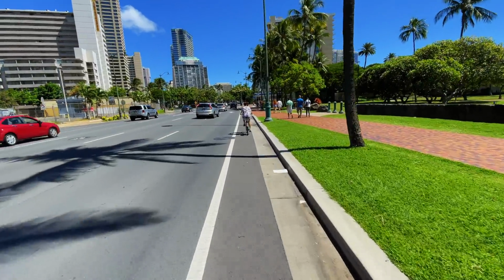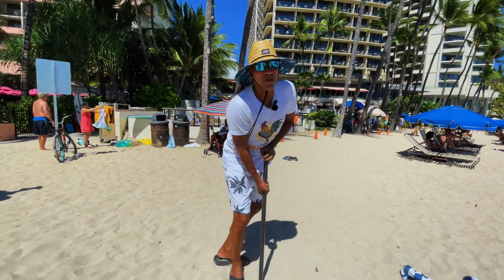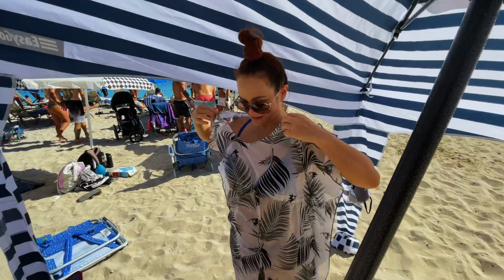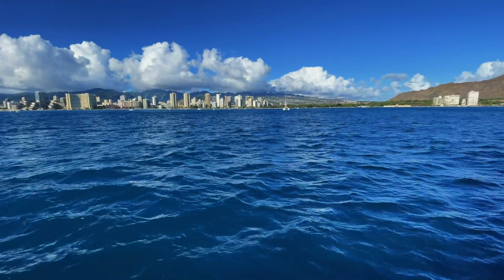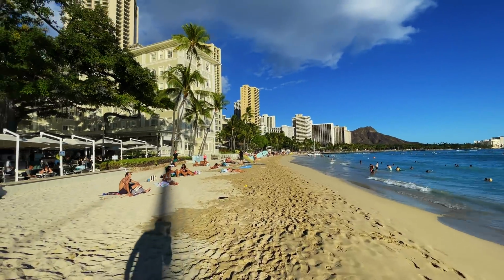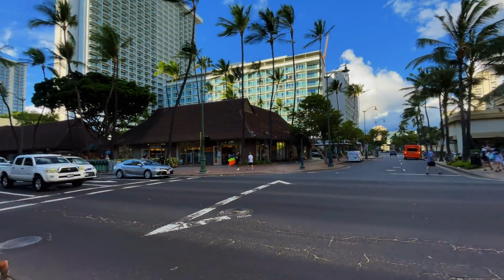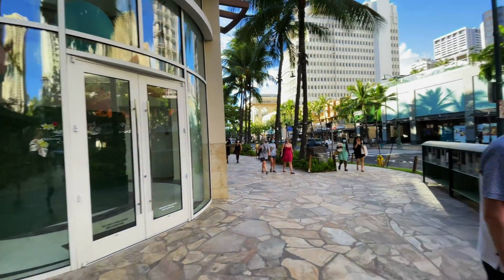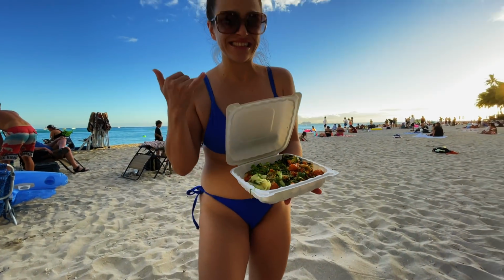Labor Day On Waikiki Beach | Kalakaua Ave.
Labor day on Waikiki Beach & Kalakaua Ave. Join us and see what Waikiki beach looks like and how little people were on Kalakaua Ave.
5:20 slipper hack
8:10 Manu Kai Catamaran
9:13 Manu Kai review
11:35 Waikiki Beach on Labor Day
15:15 Kalakaua ave on Labor Day
18:10 where to get FRESH Leis on Kalakaua ave
21:21 Island Vintage Coffee, Shave Ice, Wine Bar.
22:50 beachfront Luau at Royal Hawaiian Resort

2. Show us your love and click LIKE for all the videos you watch.
3. How long you watch matters! It really helps our channel ratings when you fully watch our videos.
4. Your comments make us happy!
5. Share our videos to spread ALOOOHA!

2. SHOP our Hawaii-inspired Merch
3. Join our YouTube Membership
4. Super chats and Super Stickers on our Friday Livestream.

FREE OAHU RESOURCES

OUR GEAR
Our Main Camera

Our 360 camera:

Our Action camera:

LENS:
Our Zoom Lens:

Our Wide Lens:

Our Tripod:

Our Wireless Mic:

Phone Stabilizer:

Camera Stabilizer:

Our Drone:

Our Camera Backpack:

2nd Camera Backpack: